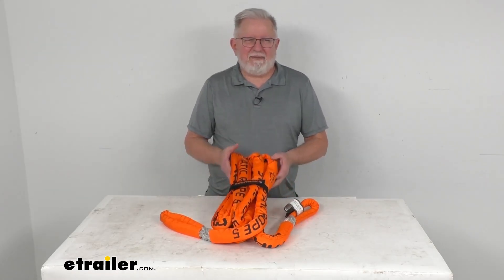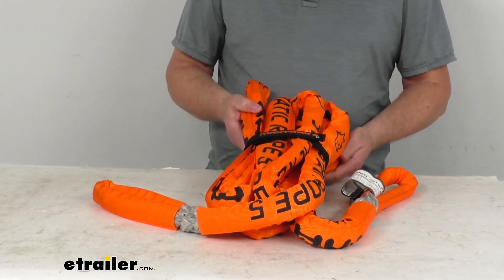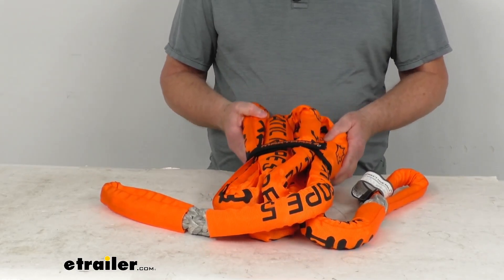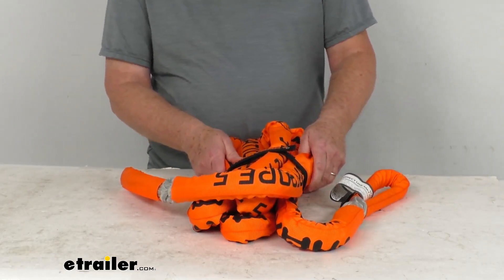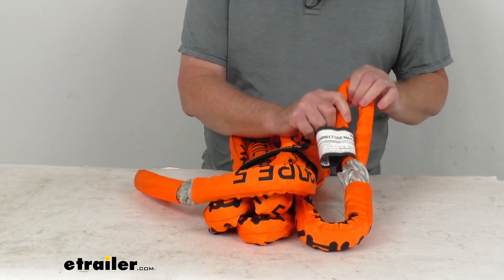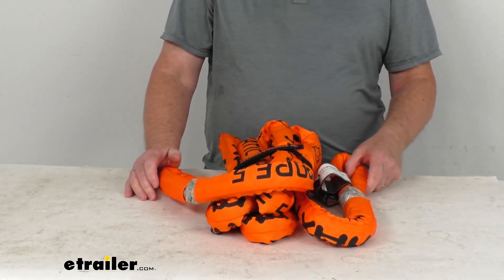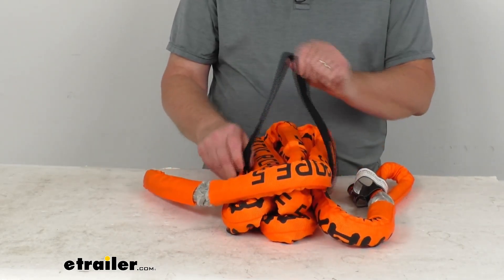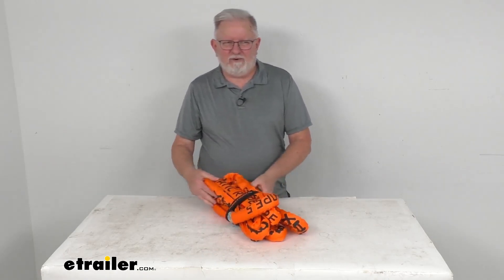etrailer | Feature Review Maxtrax Static Recovery Rope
Click for more info and reviews of this Maxtrax Tow Straps and Recovery Straps:

Hello, everybody.  This is Jeff at etrailer.com.  Today we're gonna take a look at the MAXTRAX 18 millimeter wide by five meter long static recovery rope.  Has a 21,237 pound vehicle recovery capacity.  Now, this is a high-strength HMPE, which stands for high modulus polyethylene rope.  This will act as a static element during vehicle recovery.

So it is perfect for use with cars, trucks, jeeps and buggies.  The HMPE rope has an extremely low density and a strength to weight ratio that is eight times higher than high-strength steel.  Also, the nice feature is this HMPE rope will float, whereas steel wire sinks.  This can be used as a tree trunk protector, a load sharing bridle or as an extension to your winch cable.  The built-in loops, you can see here, on each end lets you attach to shackles or D-rings on vehicles.

It is polyethylene and polyester coating on it, protects the attachment points from scratches.  A few dimensions we mentioned.  This is a diameter of 18 millimeters or three quarters of an inch, and when we say that, that's actually the diameter of the loops here, basically that three quarter-inch-diameter size is the thickness of the loop that will attach to the hook or the attachment point 'cause the actual diameter of the rope itself right here is about one and a half inches.  The length of this, we mentioned, is five meters, which will translate into 16 feet, four inches long.  The maximum load or brake strength on this is 63,713 pounds, and as we mentioned earlier, the vehicle recovery capacity is a third of that, which is 21,237 pounds, but as you can see, it has a nice orange covering over it.

It makes it very highly visible.  You can see it has a hook and loop strap that's attached to the rope itself.  Makes it very easy to just put everything in a bundle, and when we strap all the way through and hook it, and now you have everything all in one place, but that's gonna do it for the review on the MAXTRAX 18 millimeter wide by five meter long static recovery rope.